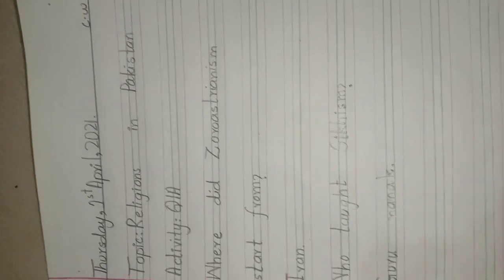8. Grade 3 social studies, 1st April, 2021. L #12 Q4, 5 on copy.